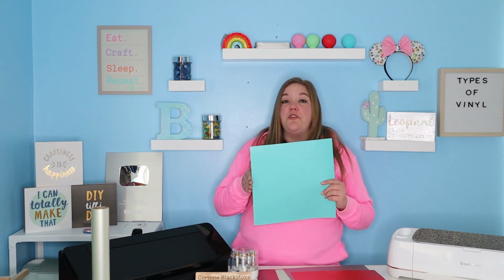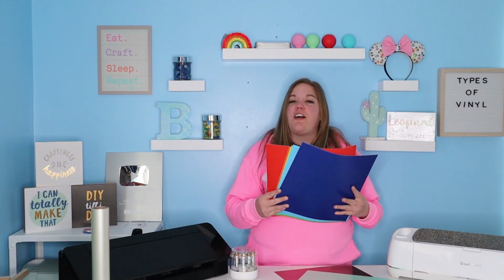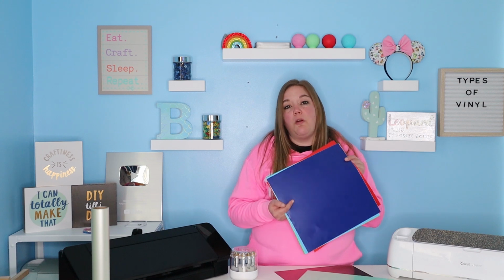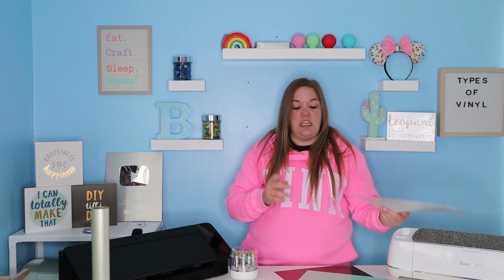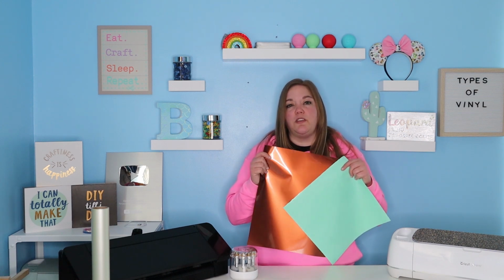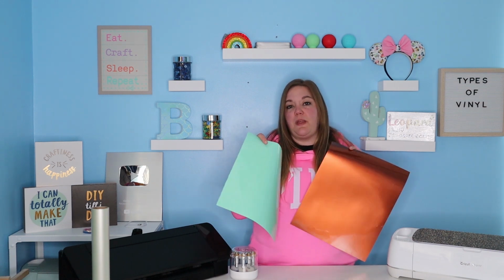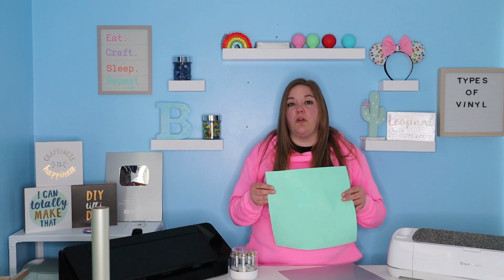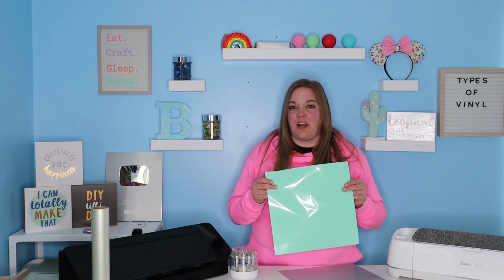Which vinyl should I use? All about HTV - Different types explained - beginner Cricut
When you begin crafting it can be hard to know what sort of vinyl you need and what all the acronyms mean. You will learn about the three main types of vinyl in this short and to the point video. Perfect for the beginner crafter or a great refresher for the seasoned creator! Types of vinyl to use on what projects. Different kinds of vinyl and how to tell them apart. What vinyl do you use for what projects. What is HTV for? when should you use HTV? Can you use Heat Transfer vinyl on wood? Can you use iron-on on cups? Can you use iron on on glass? What does different vinyl do? Permanent vs removable. When to use temporary. There are so many questions about vinyl and how to use and what to use it for I hope this video will give you insight on the different types or kinds brands and finishes of vinyl and how to use them.